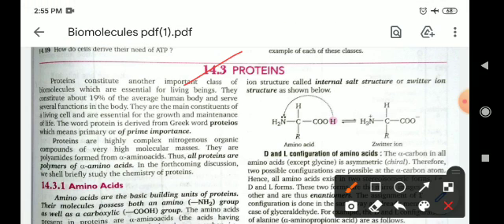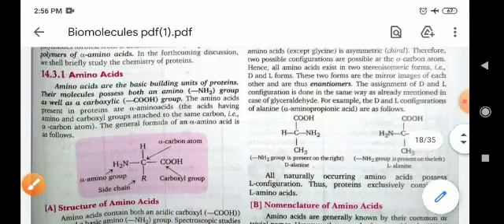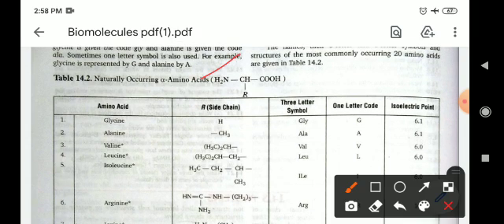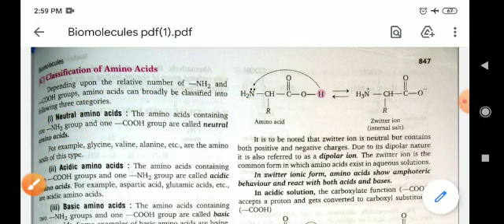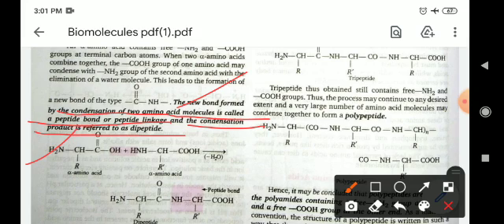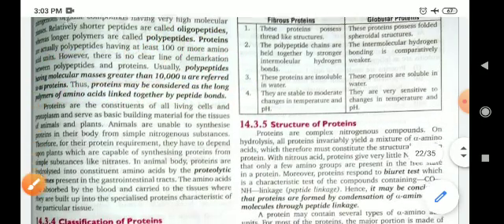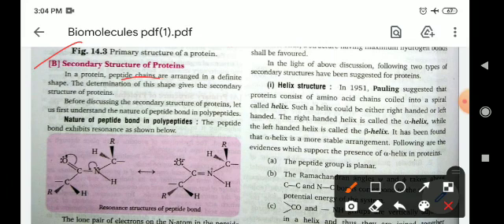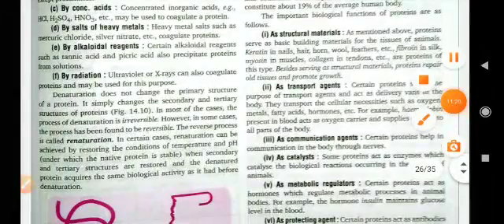Class XII chemistry biomolecules part 3